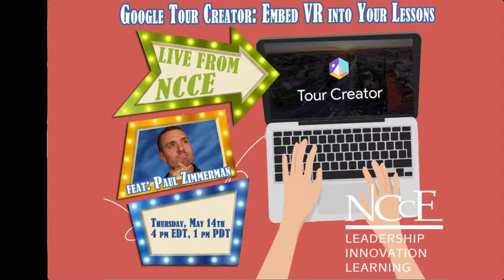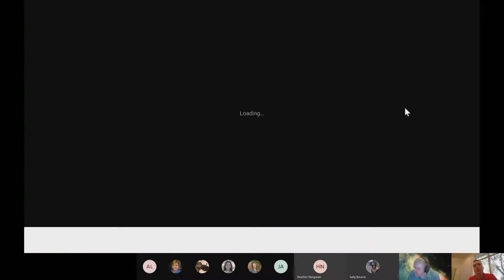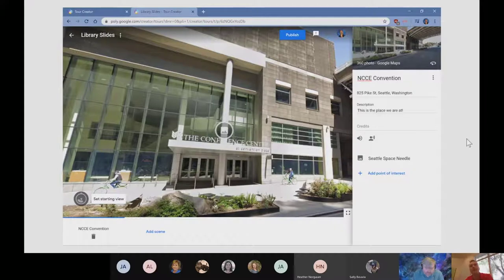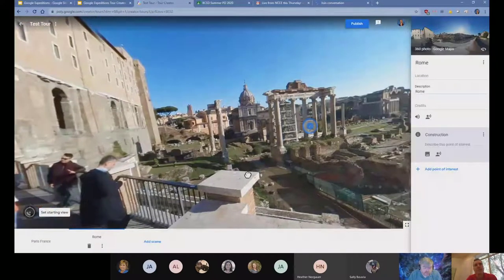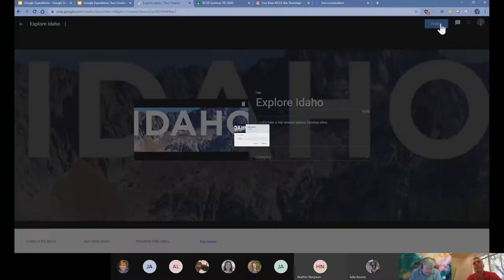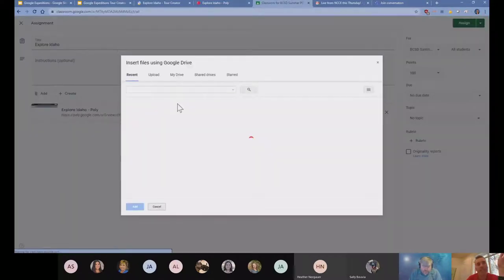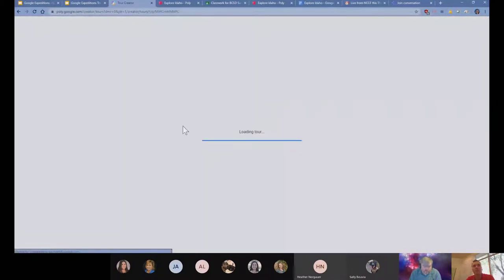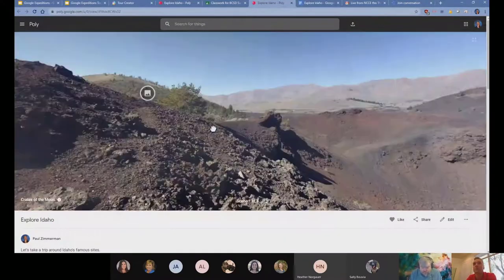Live from NCCE: "Google Tour Creator: Embed VR Into Your Lessons"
Please enjoy this live archive from Live at NCCE, May 14, 2020, with Paul Zimmerman.  For more information about professional learning, visit NCCE